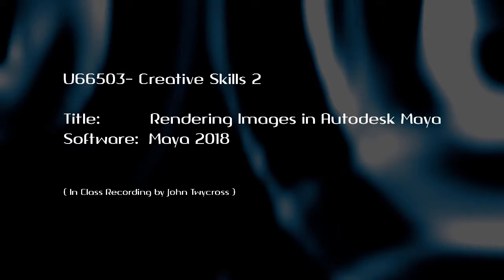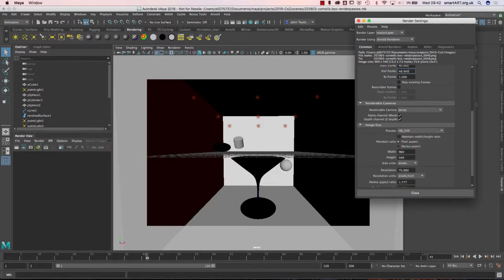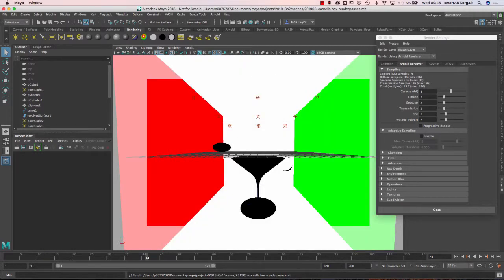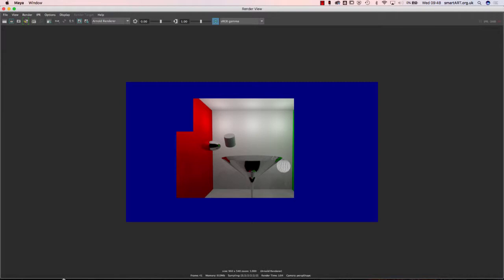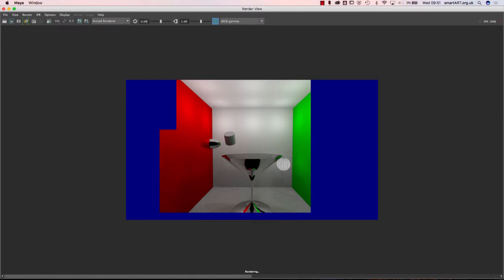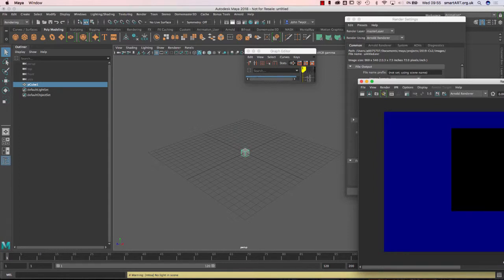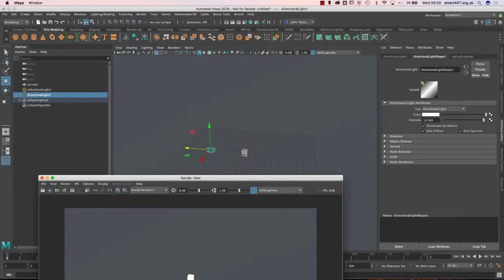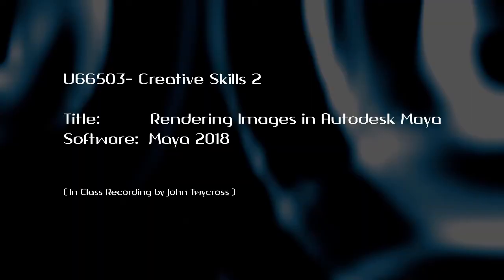2019 Rendering Images in Autodesk Maya